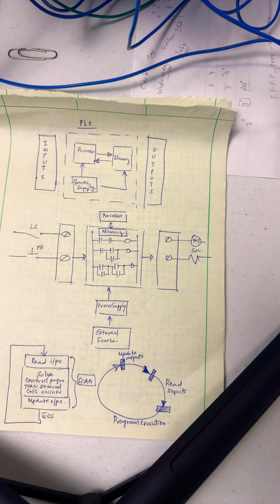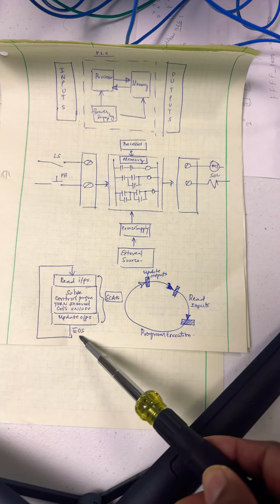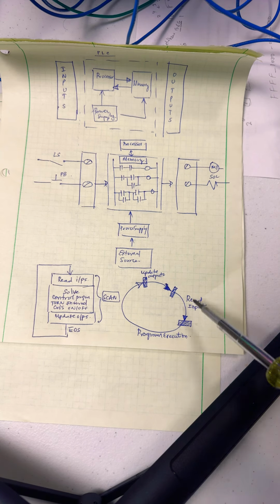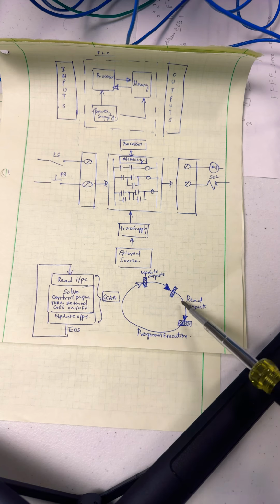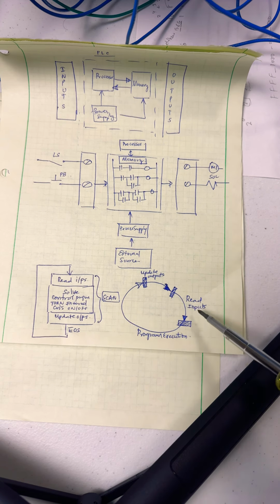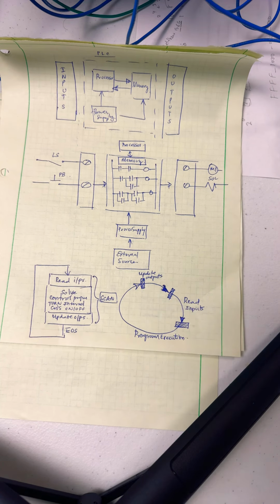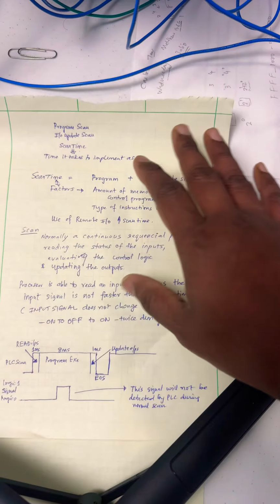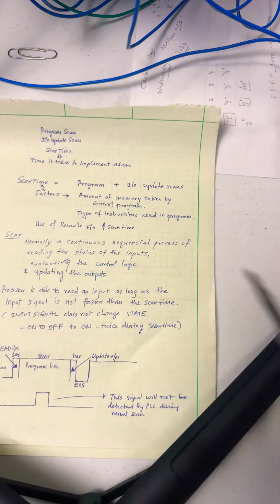What Happens Inside a PLC Every Single Cycle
What happens inside a PLC every millisecond? 🧠

In this short video, we’ll break down the heart of the PLC — the CPU — and show you how it works behind the scenes:
✅ The three core components: Processor, Memory System, and Power Supply
✅ The functional interaction of the entire PLC system
✅ A quick look at the total scan representation — how input, logic, and output cycles repeat continuously

This video will help you visualize how a PLC processes information and why the scan cycle is key to real-time automation.

👉 Watch till the end and comment: Did you know your PLC completes hundreds of scans every second?